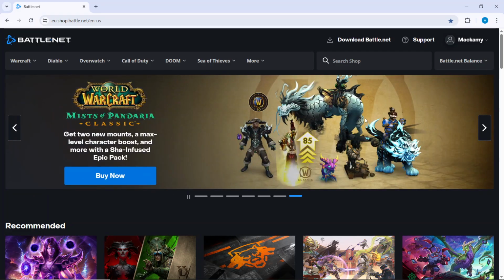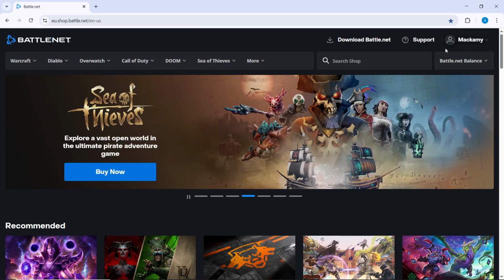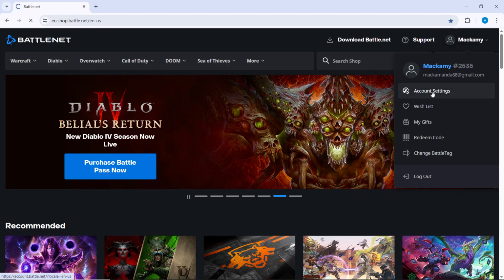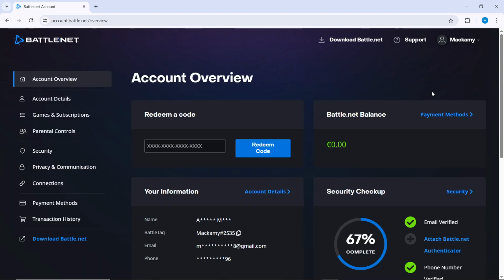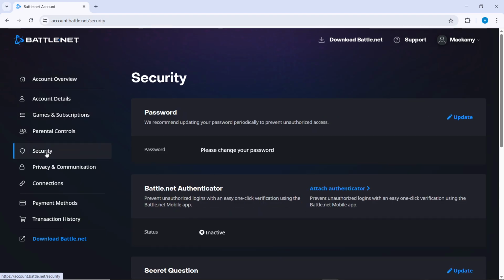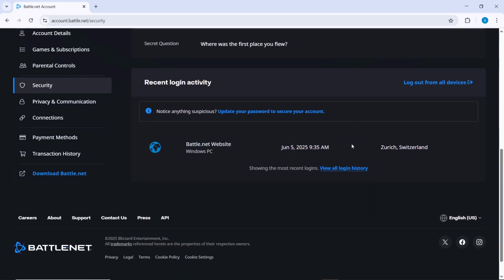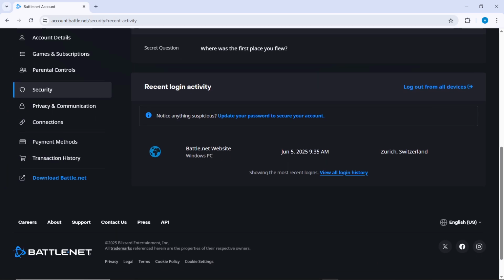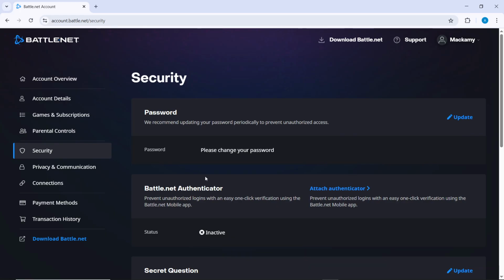How To Logout Of All Devices On Battle Net (Quick Tutorial)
In this video I will show you How To Logout Of All Devices On Battle Net. It would be good if you watch the video until the end so that you don't miss important steps.